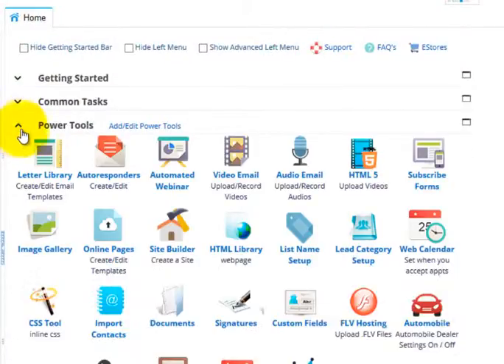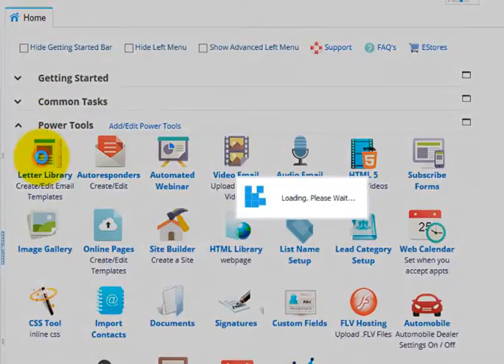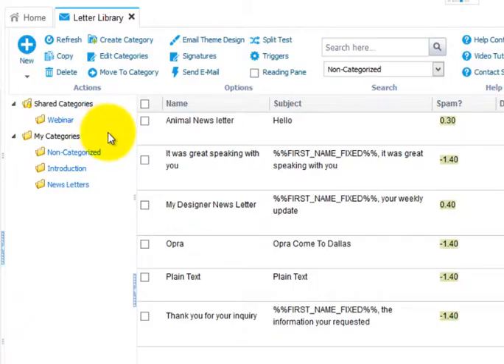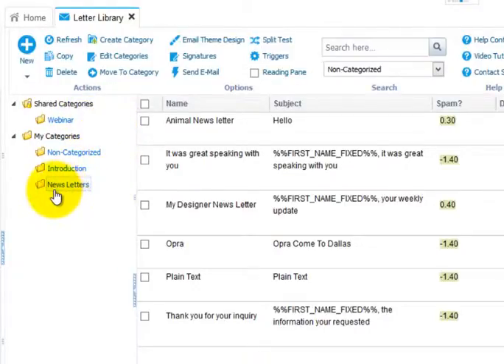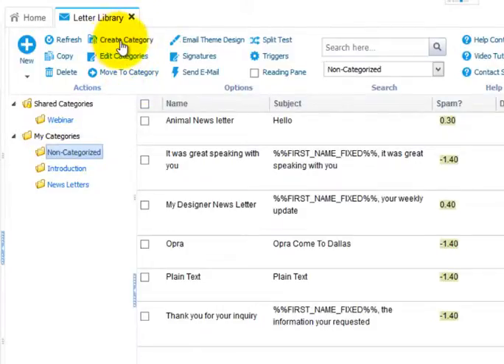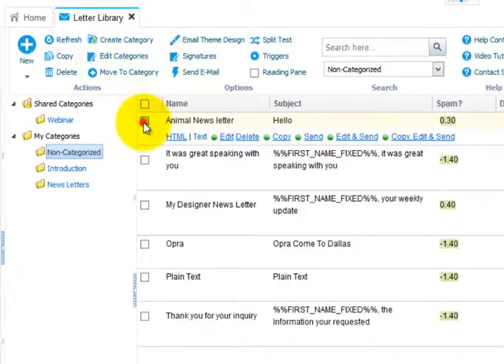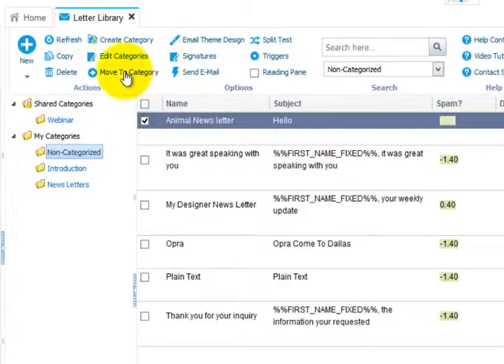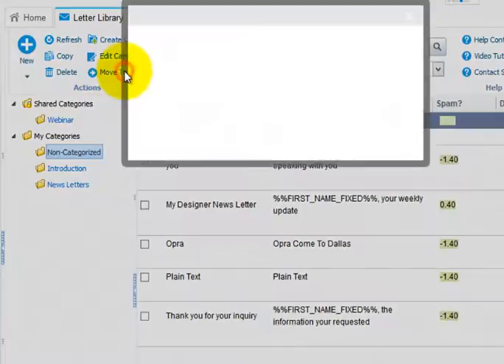Organize emails using categories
An easy way to organize your email templates using categories